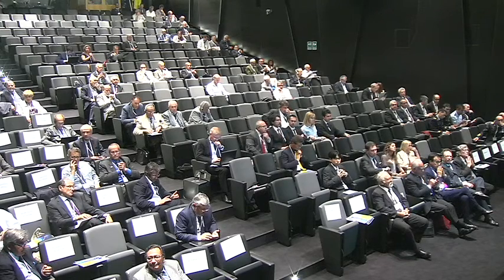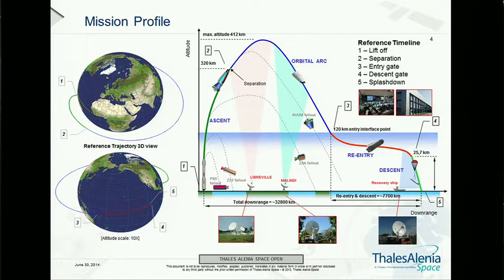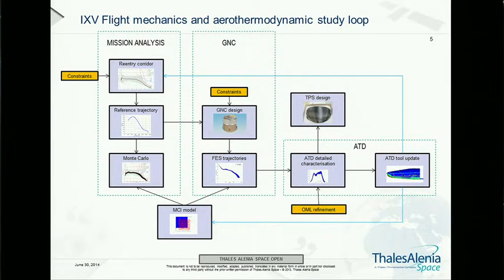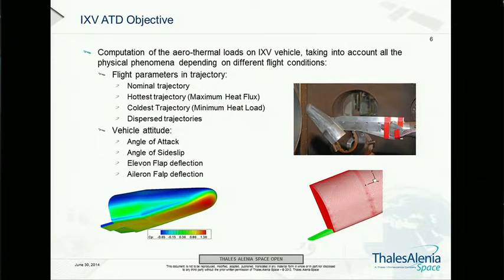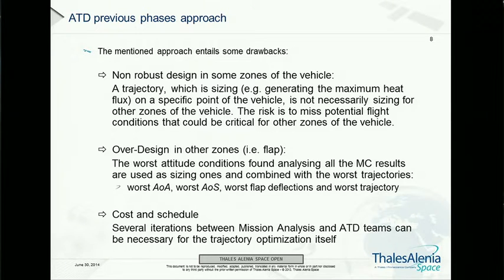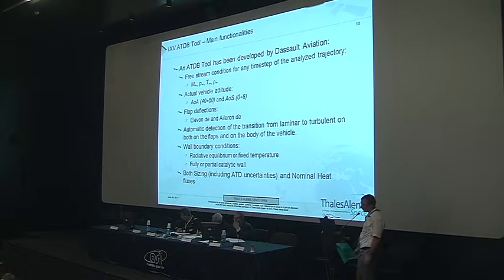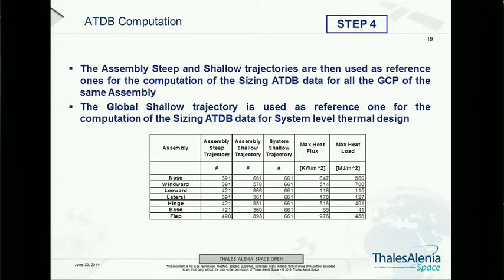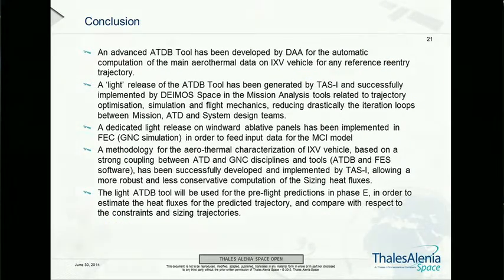CESMA 002 4 IXV Development- Performance Characterization Integrated Approach ,M. Sudars, TAS